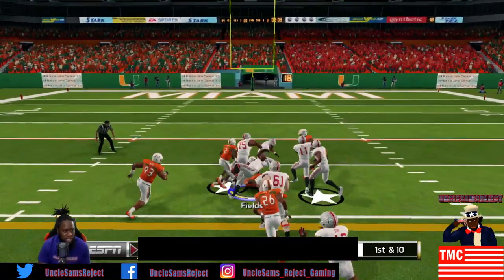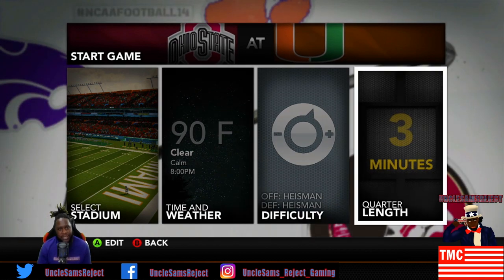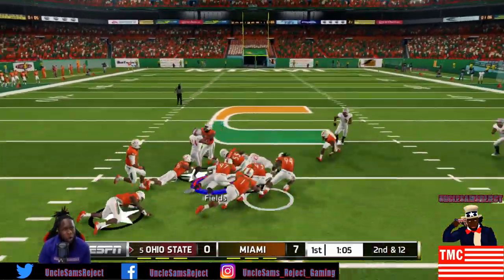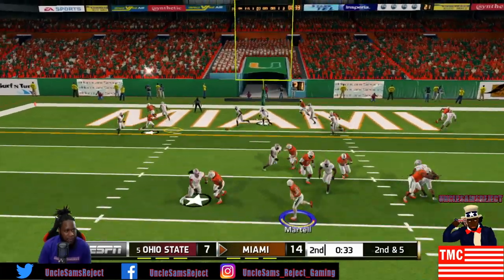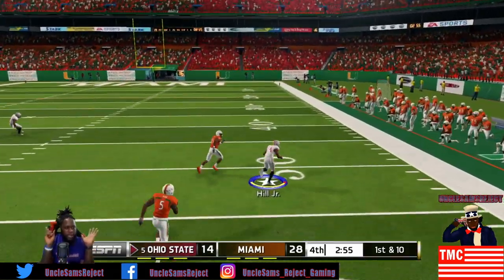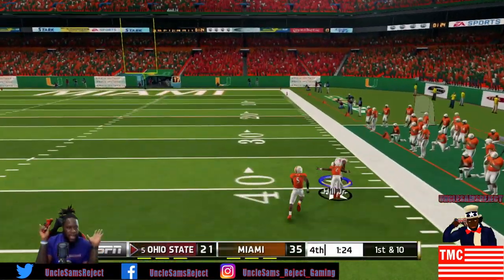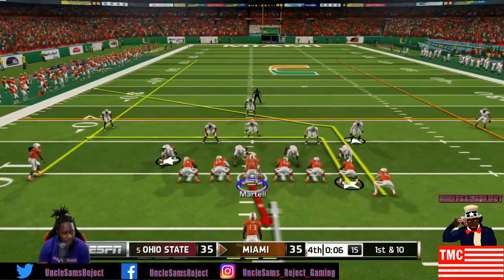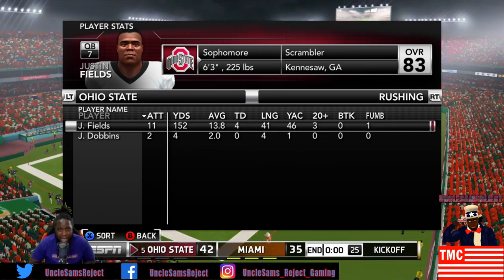JUSTIN FIELDS VS TATE MARTELL | NCAA FOOTBALL 14 GAMEPLAY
Snap: UncleSamsReject